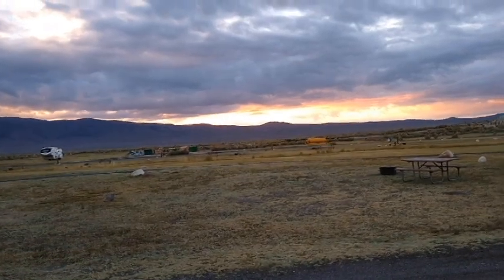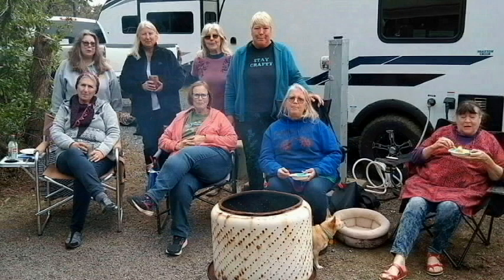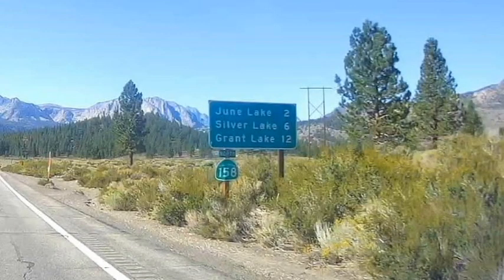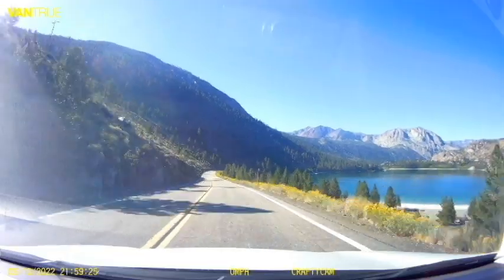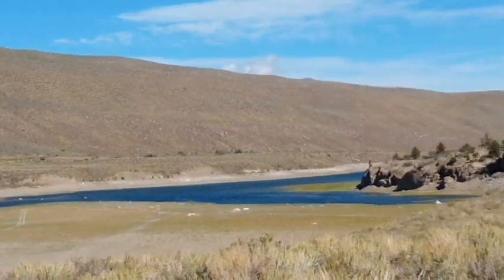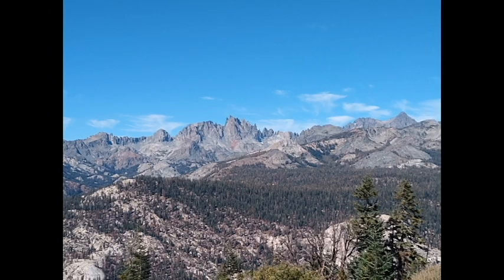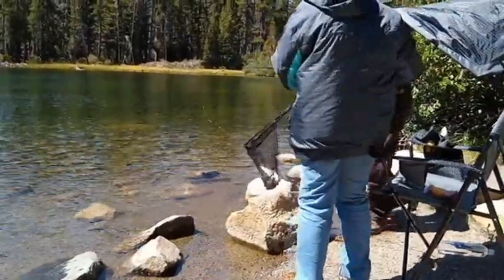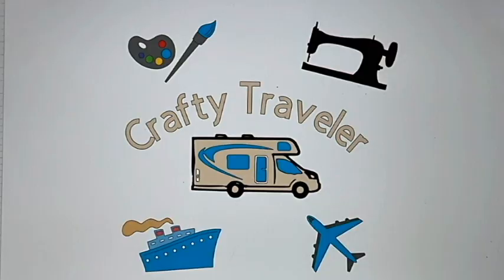JUNE LAKE LOOP, BACK TO LAKE MAMIE AND MORE. EASTERN SIERRA TRIP 2022. EP 10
This video is about: I actually got up early and tried to fish the Owens River with my new fly rod. No luck, but the sunrise was beautiful, and I was serenaded by some coyotes. The adventure of the day was to drive to June Lake Loop. It was a beautiful drive, and all the lakes were low but still beautiful. Because the day was so beautiful and the skies were nearly clear, I suggested to Kelly that we go back to Mammoth and go see the Minarets. They didn't disappoint this time. Then it was lunch time and I drove back to Lake Mamie. And there was Grandma Cindy and Don in their same spot. They allowed me to sit near them and fish with them. They are a fun couple. Of course, Grandma Cindy reeled in another nice trout. I hope you like the video.

Traveling in our Rv. I am a 71 yr. old, retired woman.  I have a 2019 Minnie Winnie motorhome and tow a 2013 Honda CRV.  I travel part time, usually with my schnauzer, Snickers and sometimes with my husband.  My videos include our travels as well as some DYI improvements and products we have in our motorhome. I also like quilting and art so some of my videos are about quilt and art shows, and fabric and art stores. I post my videos twice a week, on Sundays and Thursdays, and occasionally an extra bonus video.

Are you interested in Harvest Host?  Copy and paste this title on your browser

My T-shirts and spare tire cover was made by my friend Jackie Knoell

Music in this video may come from:
Cyberlink
Epedemic sound
Roxio